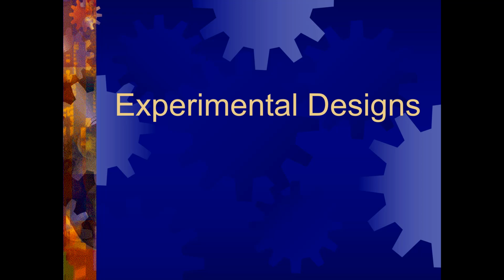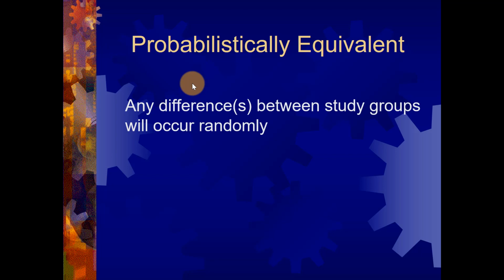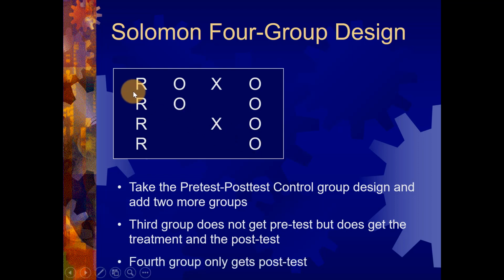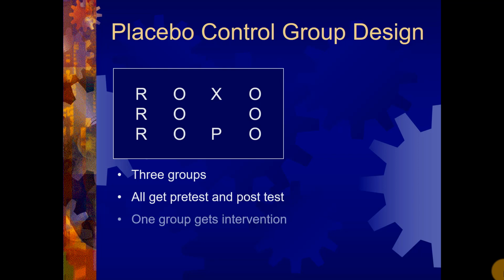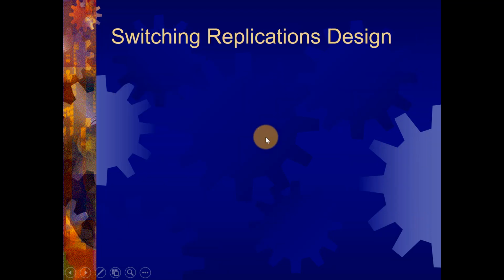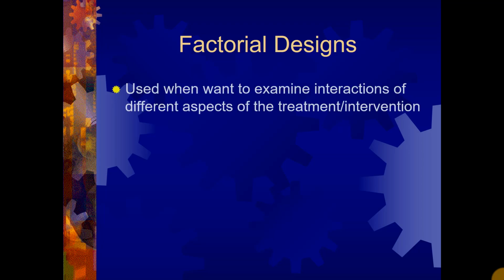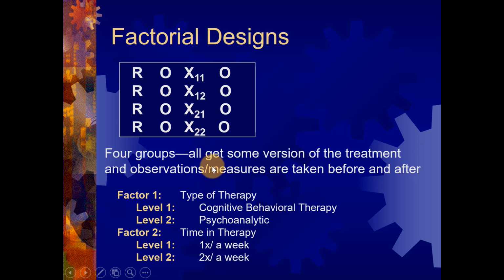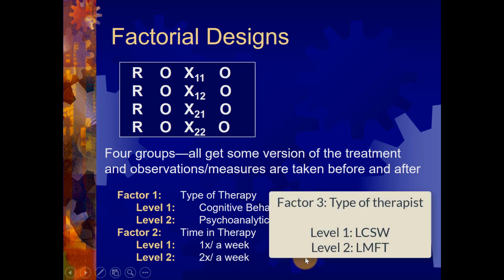Experimental designs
This video reviews the different types of experimental designs in research.